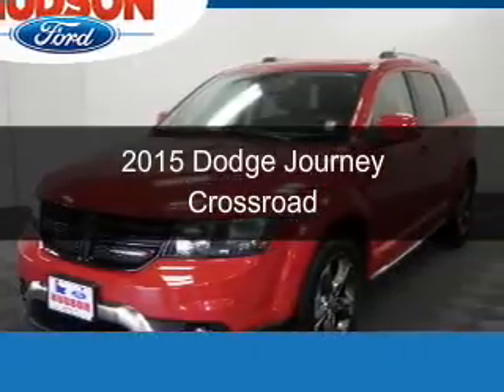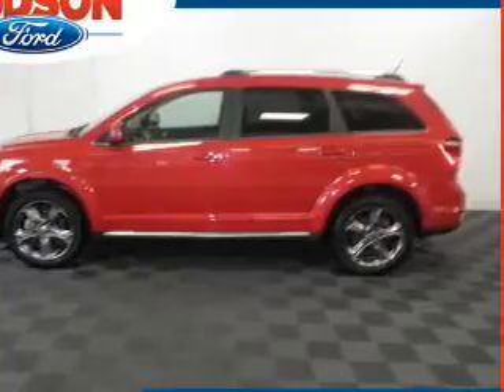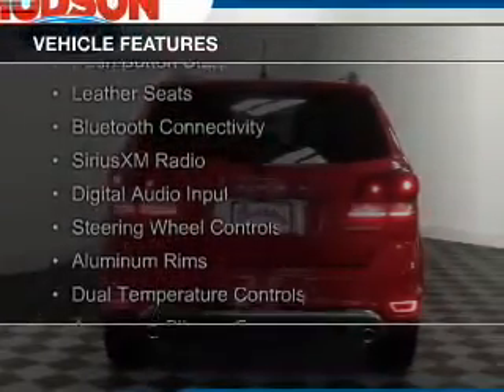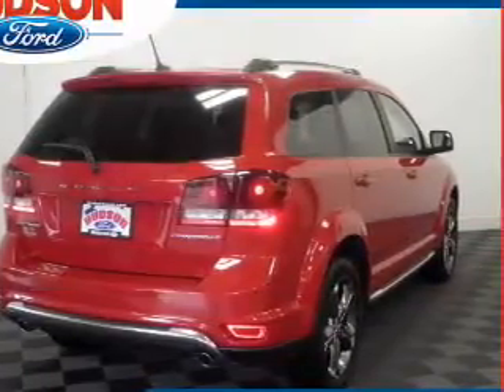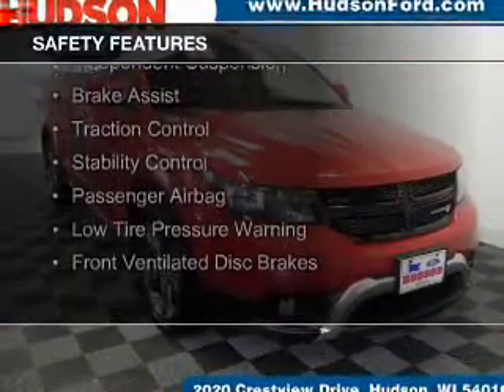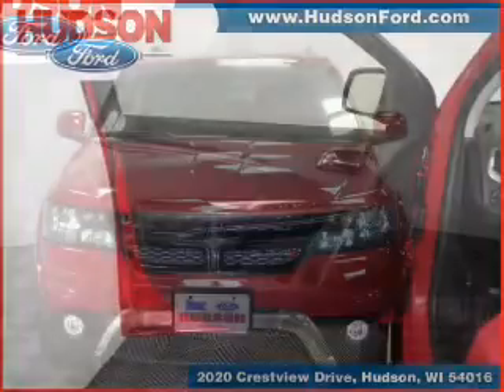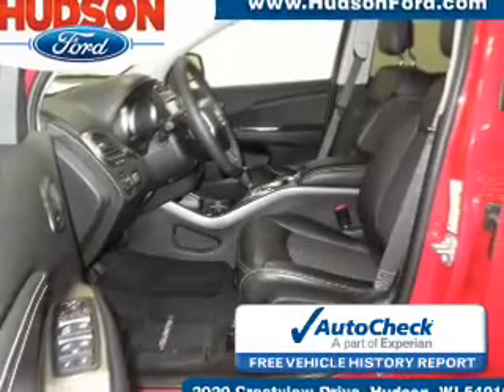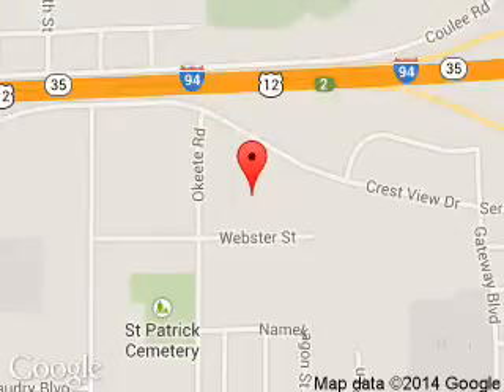2015 Dodge Journey - Hudson WI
Phone:
Year: 2015
Make: Dodge
Model: Journey
Trim: Crossroad
Engine: 3.6 liter 6 cylinder 24 valve
Transmission: 6-Speed Automatic
Color: Redline 2 Coat Pearl
Mileage: 4147
Address:
2020 Crestview Drive